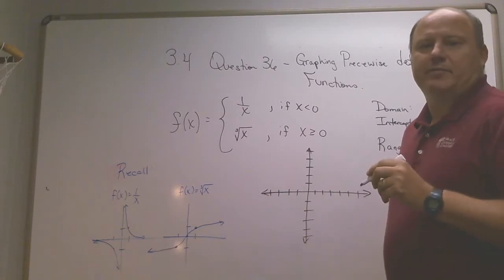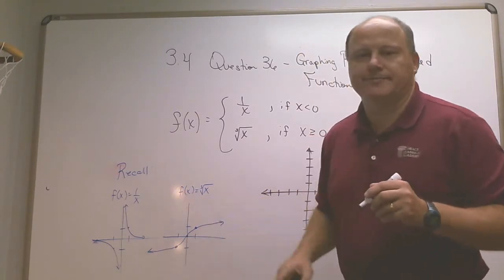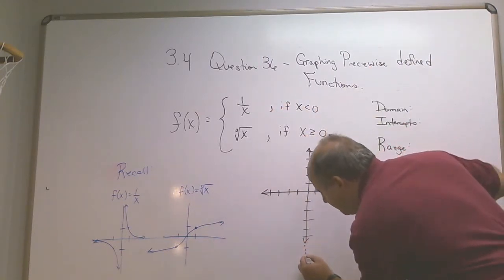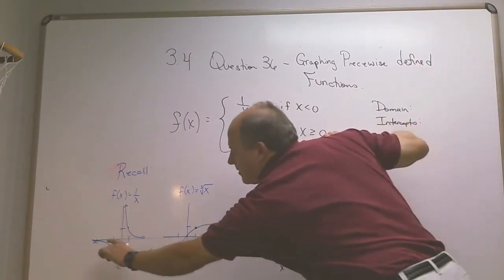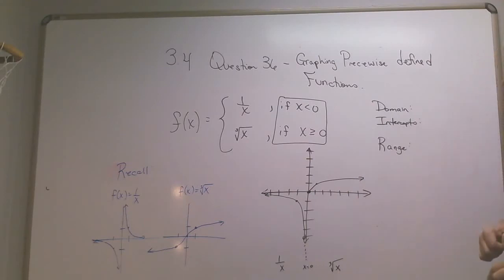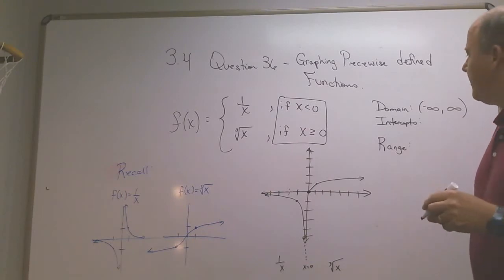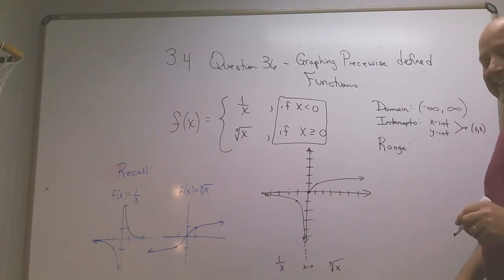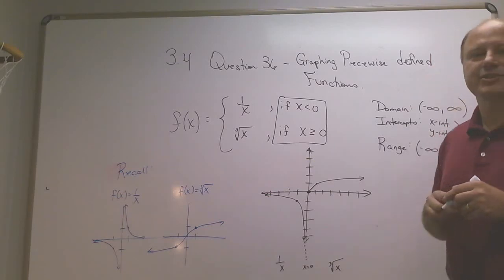Q3.4.36.wmv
3.4 Piecewise-Defined Functions - #36